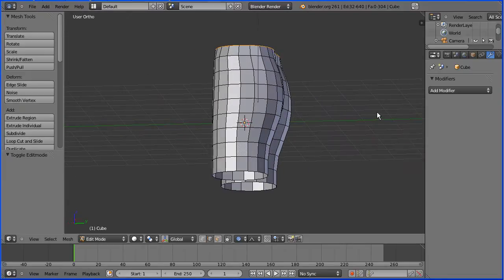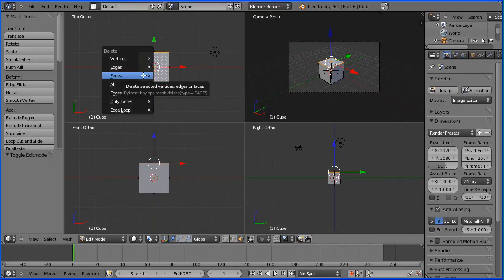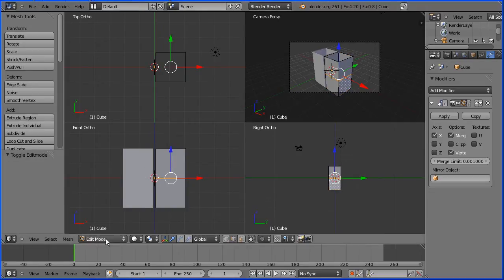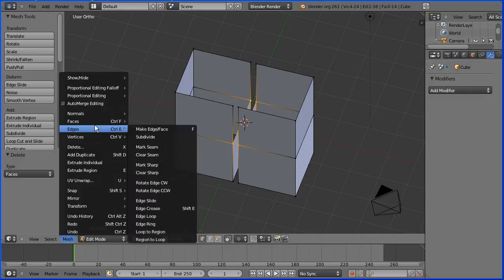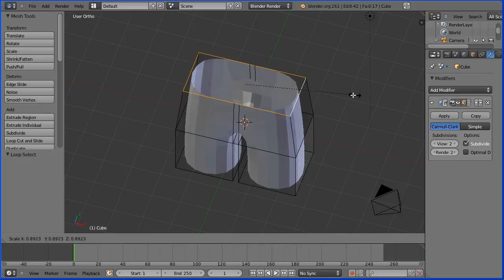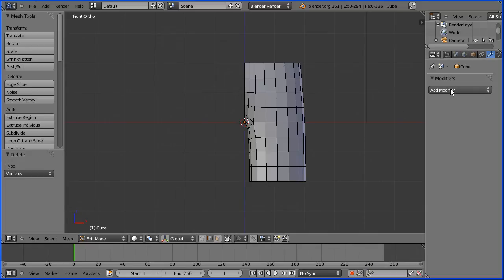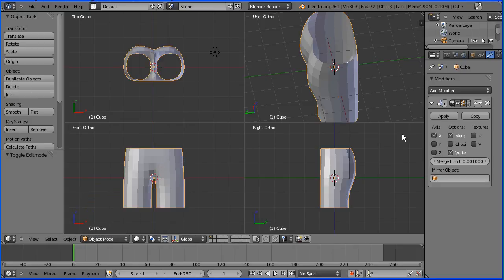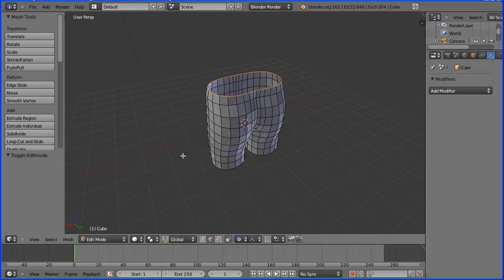Blender Tutorial Making a Low Poly Model of a Character - the Lower Body - a Pair of Shorts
This tutorial shows the basics of making the lower body of a humanoid character. The tutorial shows how to make a pair of shorts but extending the legs is relatively straight forward (and will be covered in a future tutorial).

Key points -
You can use the subdivision surface modifier to make a low polygon count model.
You can use the mirror modifier, apply it when you want to work with both sides, then delete half and re-apply when you want to work with one side.